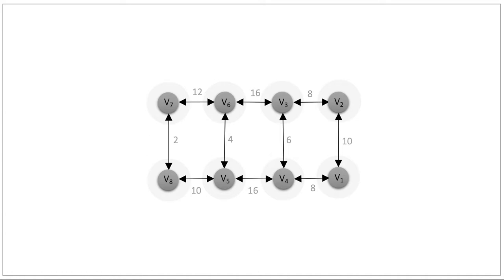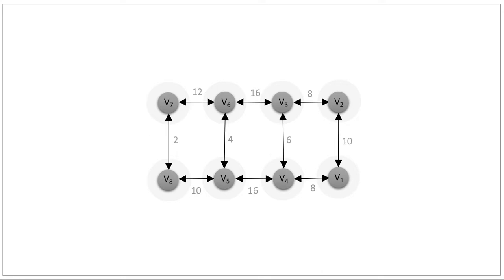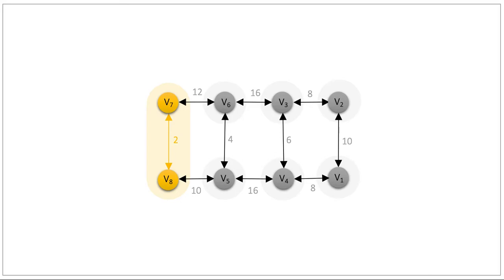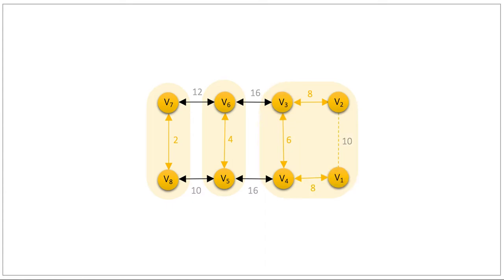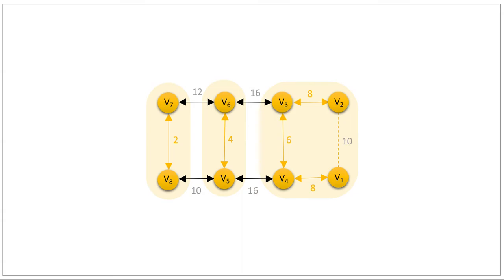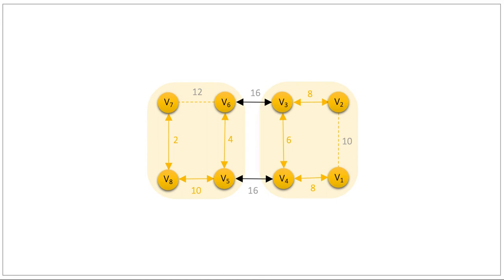Building a Minimum Spanning Tree Using Kruskal’s Algorithm